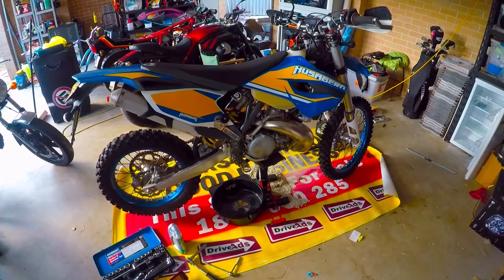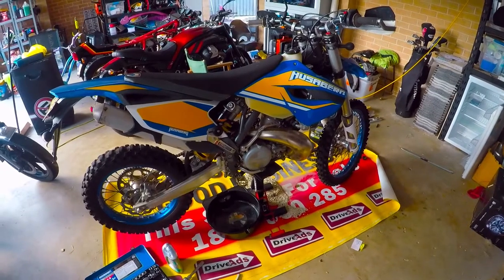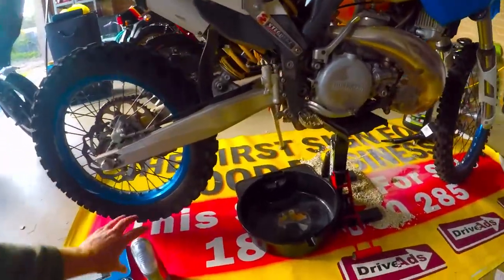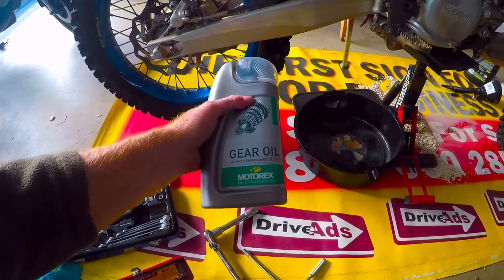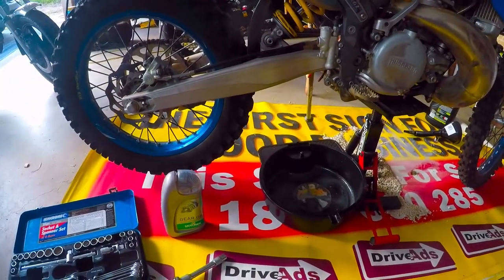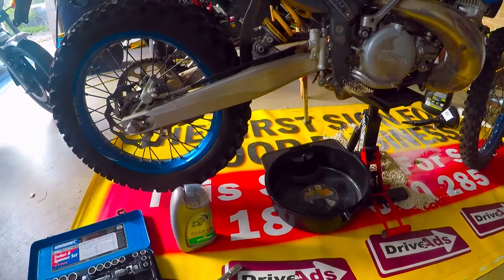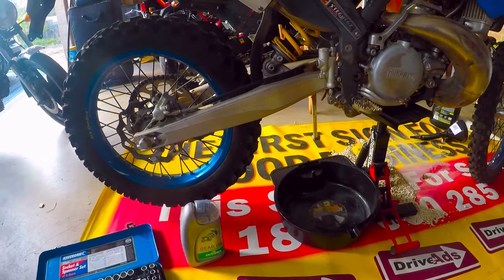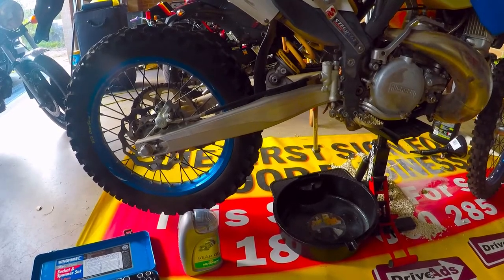Husaberg TE300 air filter and oil change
How I change the air filter and oil on my TE300. Also removing the indicators to take it bush.